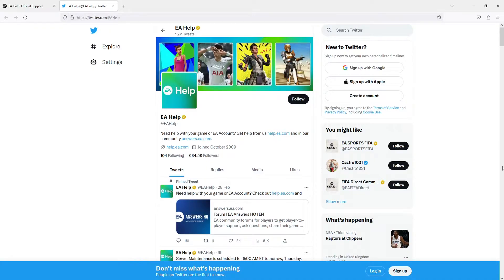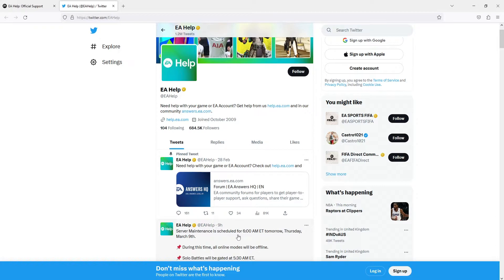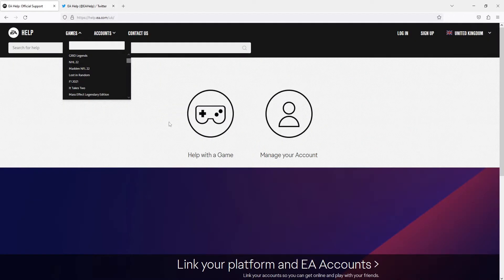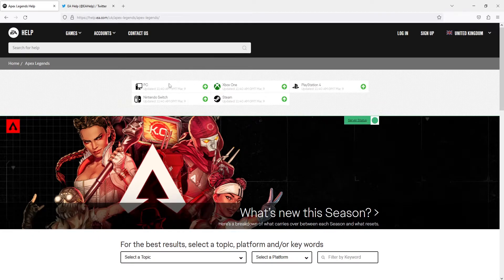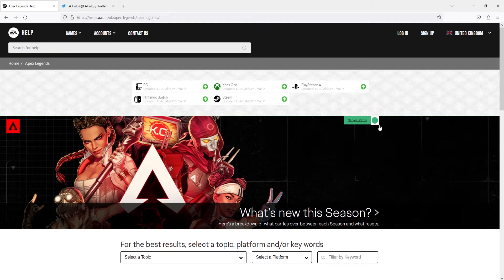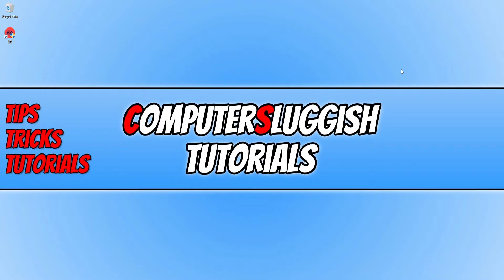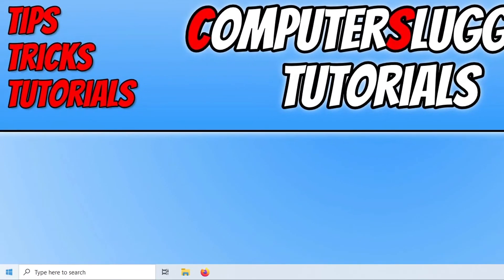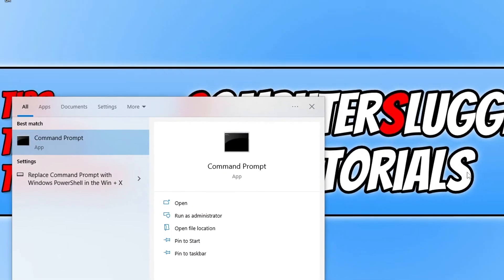How To Fix EA App 10005 Error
Fix The EA Desktop app encountered an unknown error

In this video, I will be showing you how to fix EA App 10005 error. When you get this error the message will say something like "Something went wrong..., The EA Desktop app encountered an unknown error. Try again a bit later. Error Code:EC:10005". There are a couple of things that you can do to fix this as I show in the video, you will need to do each method until one resolves the EA Desktop App error 10005.